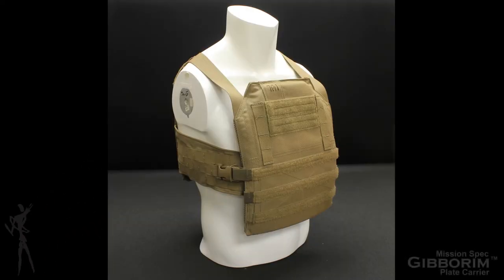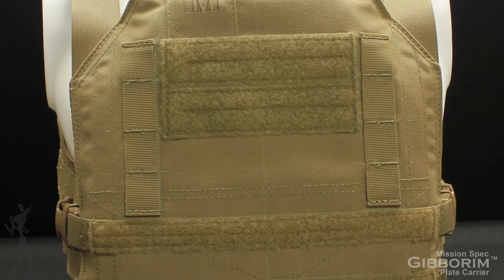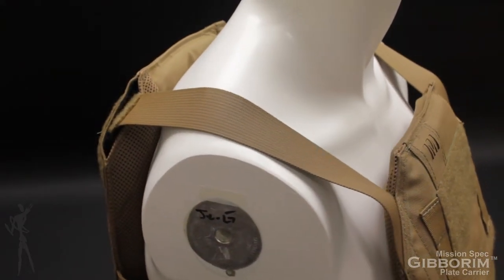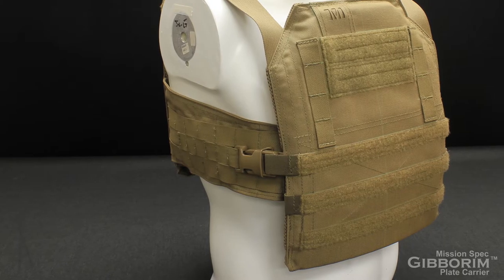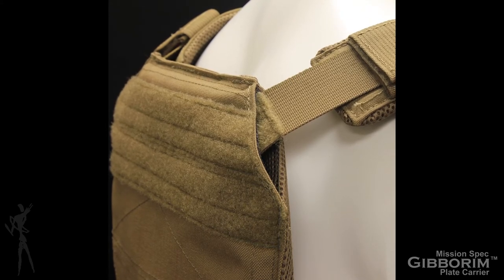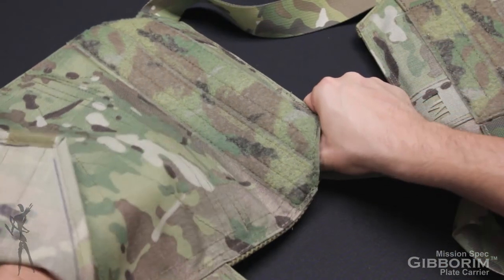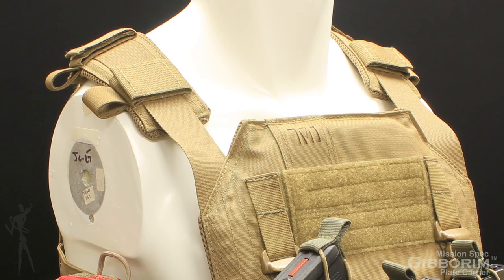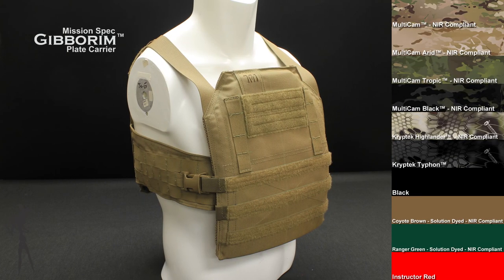Gibborim Plate Carrier by Mission Spec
The Gibborim Plate Carrier™ by Mission Spec was designed as a high mobility armor plate carrier. All shoulder strap adjustments (length and angle) are retained inside of the rear plate bag. This feature makes the Gibborim perfect for confined interior spaces such as vehicles (mounted patrols, law enforcement vehicles) as there is very little to get caught or hung up on.

The infinitely adjustable shoulder straps can be made to perfectly fit a users broad or sloped shoulder.

The Gibborim is ready to accept industry standard chest rigs such as the MagRack5-Lite™ also built by Mission Spec.